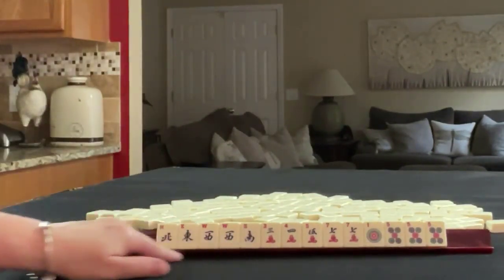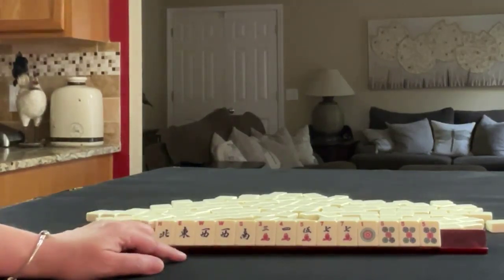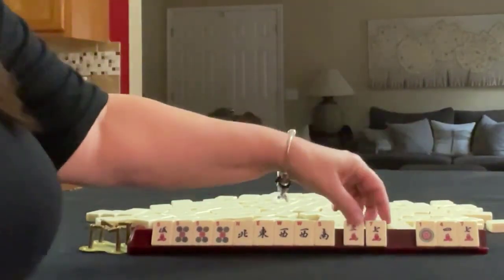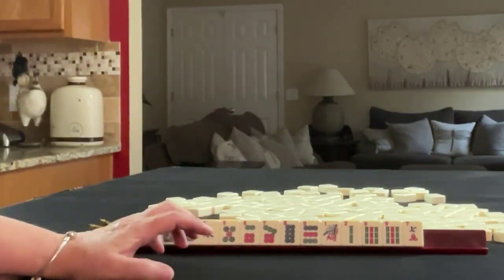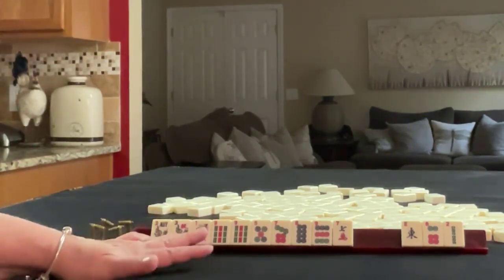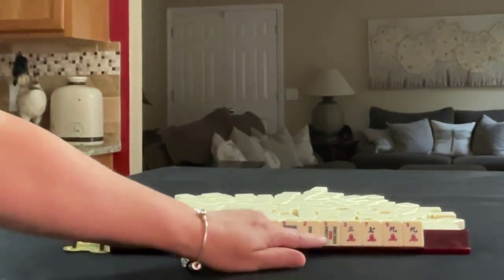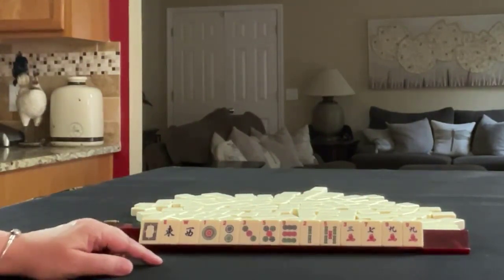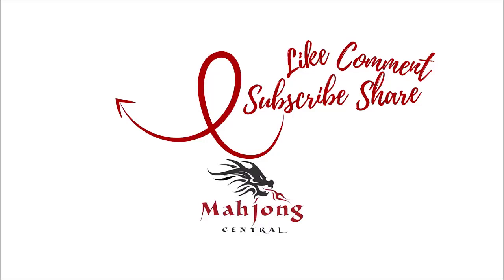National Mah Jongg League Random Pulls 20220829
Michele Frizzell
Instructor, Author, Speaker
6175 Hickory Flat Hwy Ste 110-335